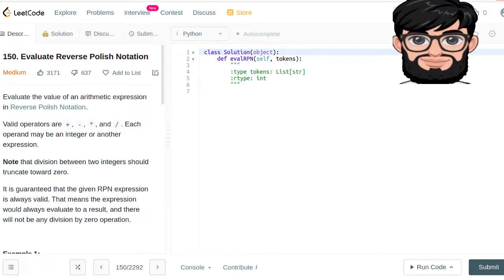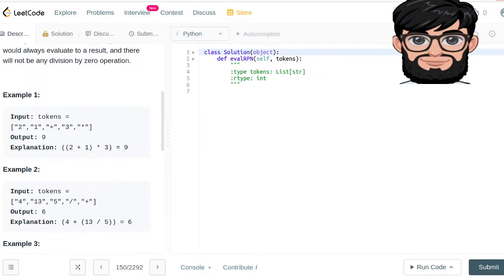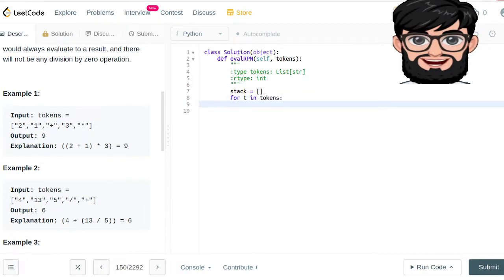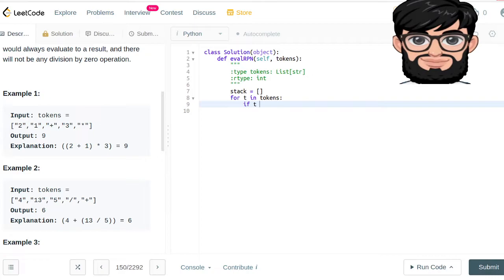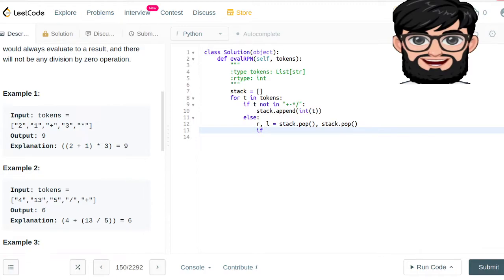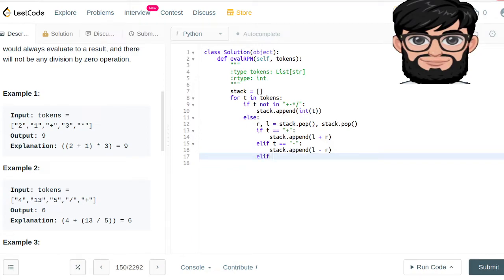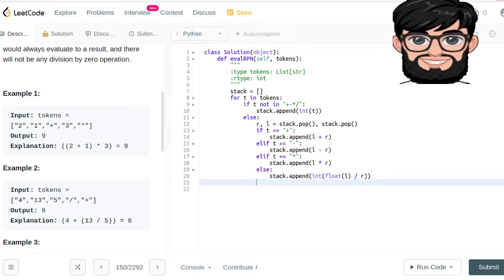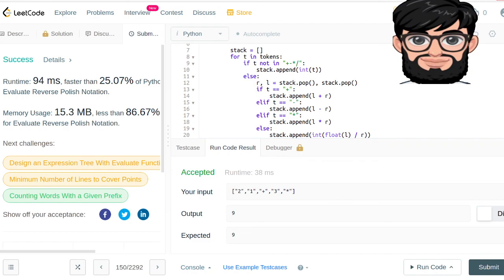Leetcode Question 150 "Evaluate Reverse Polish Notation" in Python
Evaluate the value of an arithmetic expression in Reverse Polish Notation.

Valid operators are +, -, *, and /. Each operand may be an integer or another expression.

Note that division between two integers should truncate toward zero.

It is guaranteed that the given RPN expression is always valid. That means the expression would always evaluate to a result, and there will not be any division by zero operation.

Example 1:

Input: tokens = ["2","1","+","3","*"]
Output: 9
Explanation: ((2 + 1) * 3) = 9
Example 2:

Input: tokens = ["4","13","5","/","+"]
Output: 6
Explanation: (4 + (13 / 5)) = 6
Example 3:

Input: tokens = ["10","6","9","3","+","-11","*","/","*","17","+","5","+"]
Output: 22
Explanation: ((10 * (6 / ((9 + 3) * -11))) + 17) + 5
= 17 + 5
= 22